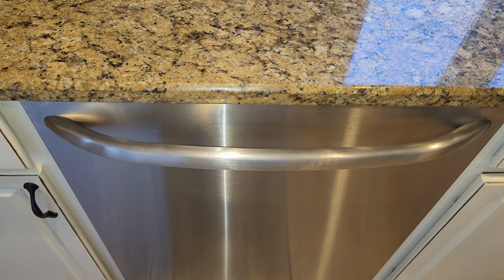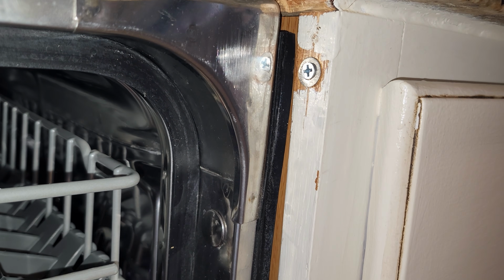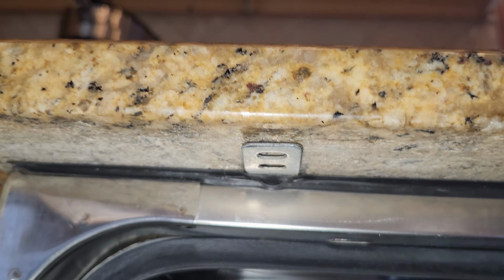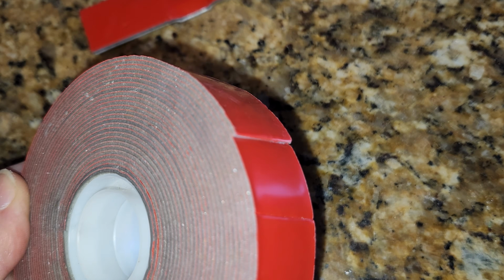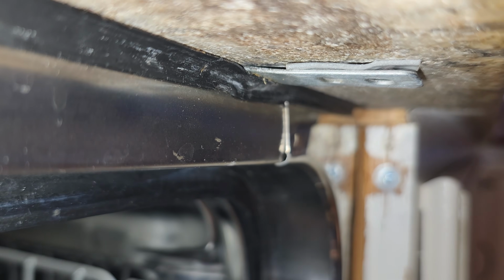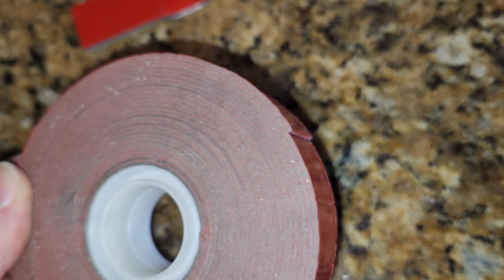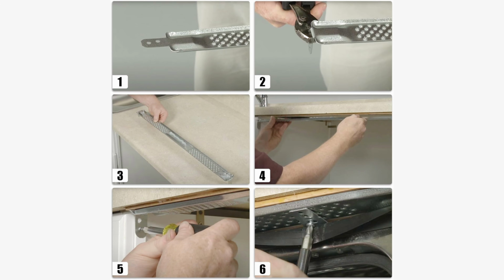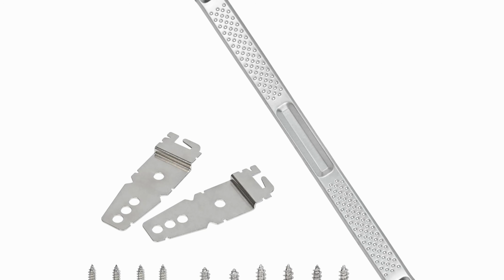3 WAYS to mount a dishwasher to granite countertops and stop the dishwasher from moving forward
I will show you three ways to mount a dishwasher to granite countertops and stop it from moving forward. One of these ideas should work and it will allow the dishwasher to stay in place and not move.

Helpful links:
Easy dishwasher granite mounting kit
Mounting bracket for new installs
Double sided tape
dishwasher top clips